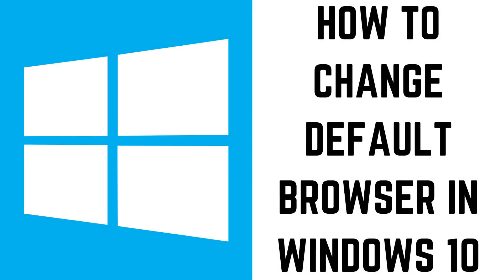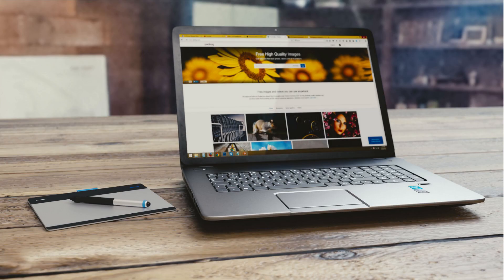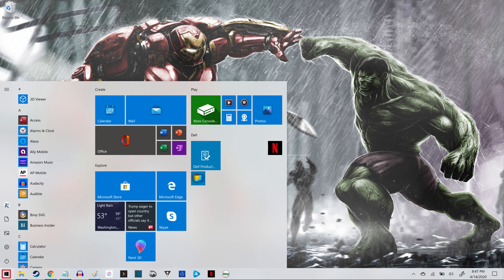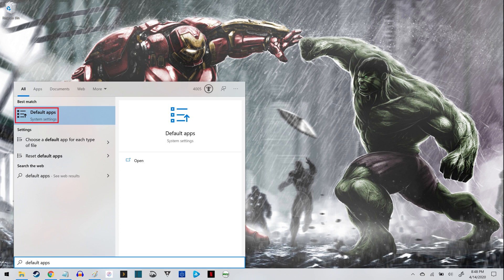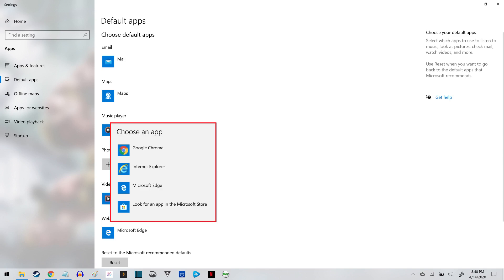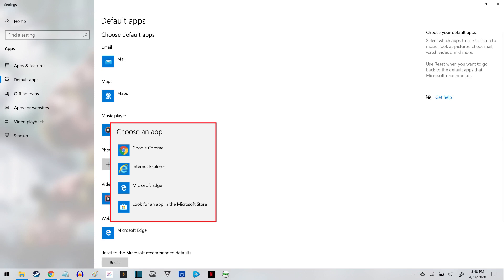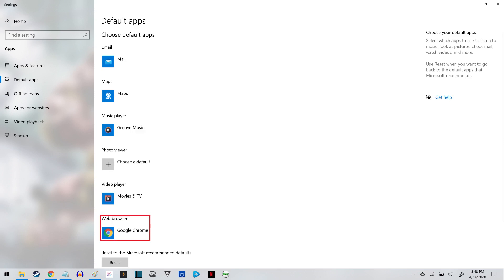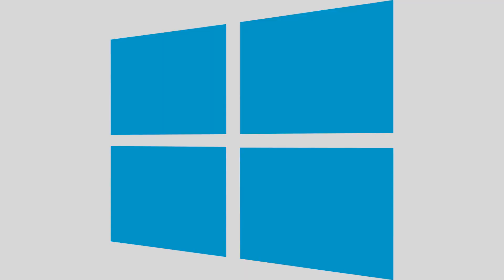How to Change Default Browser in Windows 10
In this video I'll show you how to change your default browser in Windows 10.

Timestamp:
Steps to Change Default Browser in Windows 10: 0:30

Video Transcript:
The default web browser in any fresh install of Windows 10 is Microsoft Edge. Thankfully, if you're not a fan of Microsoft's Edge browser, or the new Edge Chromium web browser, Microsoft makes it easy to change your default web browser. So if you'd prefer to make your default browser Google Chrome, Firefox, Opera or anything else, you can do so in a few quick clicks.

Now let's walk through the steps to change your default web browser in Windows 10.

Step 1. Click the "Windows" icon on your taskbar to open a menu, and then type "Default Apps." You'll see Default Apps in the list of search results.

Step 2. Click "Default Apps" in the list of search results. The Default Apps screen opens.

Step 3. Click the option currently associated with Web Browser. The Choose An App menu appears, displaying a list of web browsers installed on your Windows 10 computer.

Step 4. Click the web browser you want to set as your default web browser. In this example, I'll choose Google Chrome. You'll now see your selected web browser displayed as your default browser. Going forward, whenever you click any links that will open a web browser on your computer, those links will open in your default web browser.